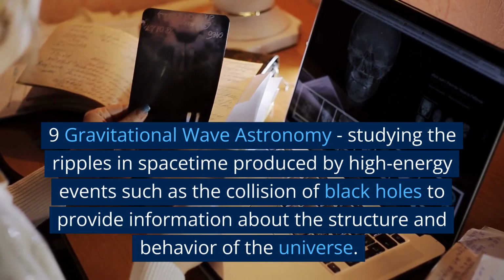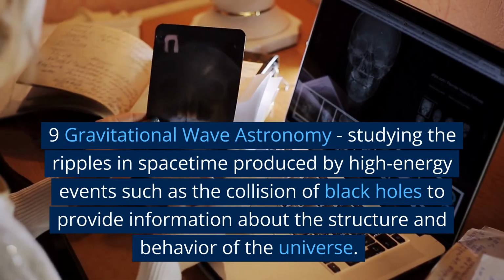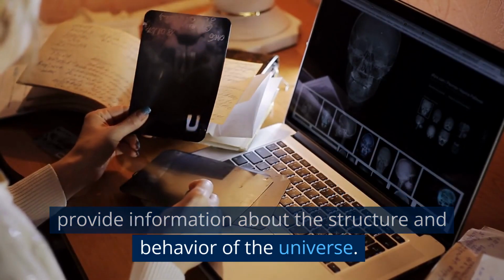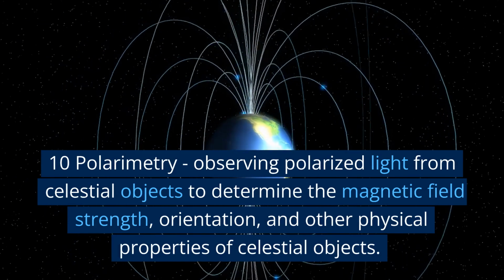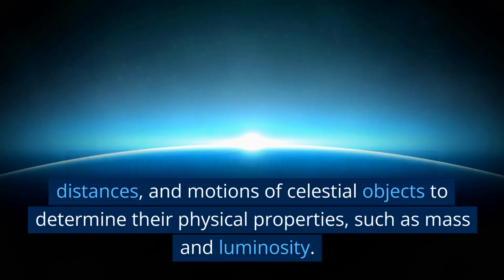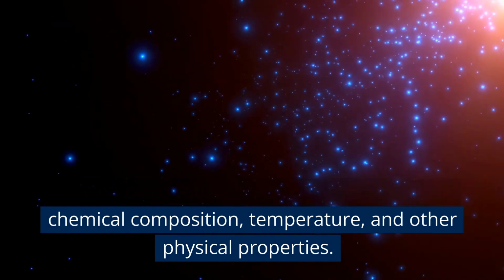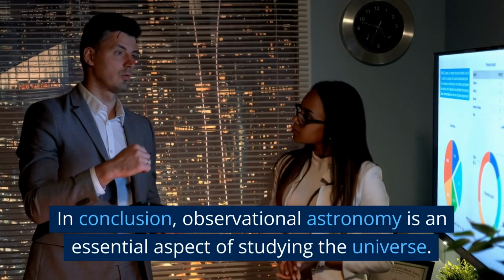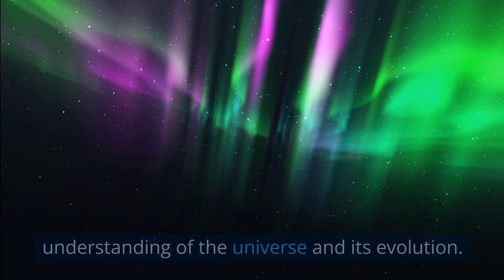Crash course on Astronomy: Observational astronomy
- Learn about different observational techniques and how astronomers study the universe.

Astronomy is the study of the universe, including celestial objects such as stars, planets, galaxies, and other forms of matter and energy. It is a fascinating field that has been studied for thousands of years, dating back to ancient civilizations. One of the key aspects of astronomy is observational astronomy, which involves the study of celestial objects through direct observation using a variety of techniques.

Observational astronomy is essential in helping us understand the universe and its evolution. Astronomers use different techniques to observe and study the universe. Some of the techniques include observing electromagnetic radiation, studying cosmic rays, and detecting gravitational waves.

One of the most common techniques used in observational astronomy is optical astronomy. Optical astronomy involves using telescopes to observe visible light from celestial objects. Astronomers use this technique to study the properties of stars, planets, and galaxies. They can also use it to determine the distance between celestial objects, as well as their size and composition.

Radio astronomy is another technique used in observational astronomy. This technique involves using radio waves to observe celestial objects. Radio waves have longer wavelengths than visible light, which allows astronomers to observe objects that are otherwise invisible in the visible spectrum. They can use this technique to study pulsars, quasars, and other objects that emit radio waves.

Infrared astronomy is another technique used by astronomers to study the universe. Infrared radiation has longer wavelengths than visible light, allowing astronomers to observe objects that are too cold to emit visible light. They can use this technique to study star formation, the structure of galaxies, and the composition of planets.

Ultraviolet astronomy is another technique used by astronomers to study the universe. Ultraviolet radiation has shorter wavelengths than visible light, allowing astronomers to observe objects that emit ultraviolet light. They can use this technique to study the structure and evolution of stars, as well as the interstellar medium.

X-ray astronomy is another technique used by astronomers to study the universe. X-rays have shorter wavelengths than visible light, allowing astronomers to observe objects that emit X-rays. They can use this technique to study the structure and evolution of galaxies, as well as the behavior of matter in extreme environments.

Gamma-ray astronomy is another technique used by astronomers to study the universe. Gamma rays have even shorter wavelengths than X-rays, making them useful for studying high-energy events such as supernovae and black holes.

Neutrino astronomy is a newer technique used in observational astronomy. Neutrinos are subatomic particles that are produced in the sun and other celestial objects. Astronomers can use detectors to study the neutrinos that are emitted from these objects, which can provide information about their structure and behavior.

Cosmic ray astronomy is another technique used in observational astronomy. Cosmic rays are high-energy particles that originate outside the solar system. Astronomers can use detectors to study these particles, which can provide information about the structure and behavior of the universe.

Gravitational wave astronomy is a relatively new technique used in observational astronomy. Gravitational waves are ripples in spacetime that are produced by high-energy events such as the collision of black holes. Astronomers can use detectors to study these waves, which can provide information about the structure and behavior of the universe.

Top 12 Different Observational Techniques and How Astronomers Study the Universe:

1 Optical Astronomy - observing visible light from celestial objects to determine their properties, size, and composition.

2 Radio Astronomy - observing radio waves from celestial objects to study pulsars, quasars, and other objects that emit radio waves.

3 Infrared Astronomy - observing infrared radiation to study star formation, the structure of galaxies, and the composition of planets.

4 Ultraviolet Astronomy - observing ultraviolet radiation to study the structure and evolution of stars and the interstellar medium.

5 X-ray Astronomy - observing X-rays emitted by celestial objects to study the structure and evolution of galaxies .